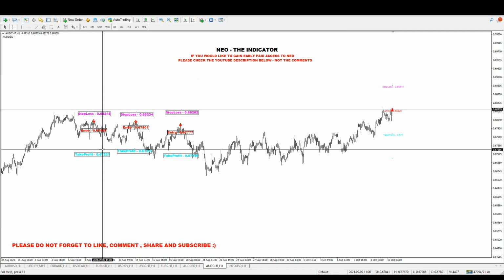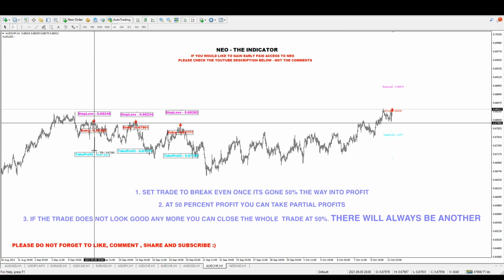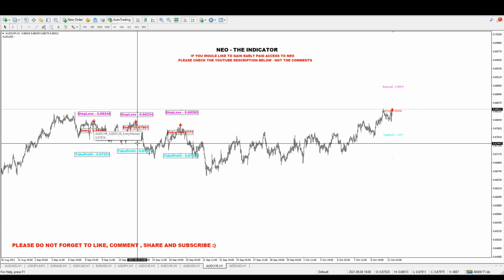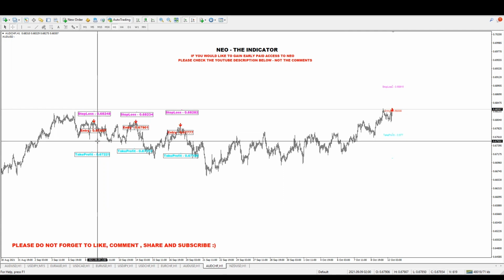HOW TO CATCH 100 - 200 PIPS A TRADE USING RISK MANAGEMENT | FOREX TRADING 2021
In this video I will be showing how to better enhance your skills of risk management using the Neo indicator. These simples rules can also be applied to your own trading styles. Enjoy!
||EZ Forex Enterprise Forex Signals||